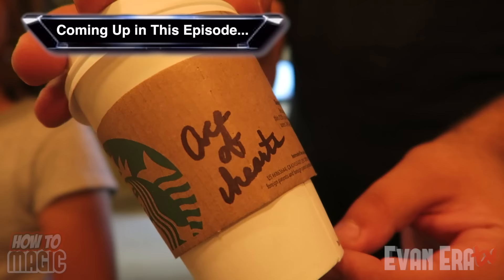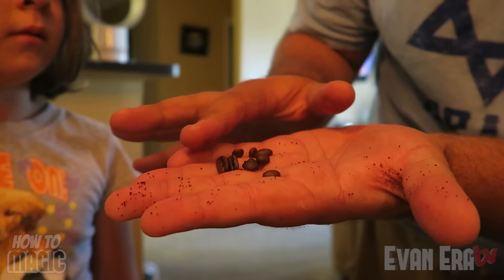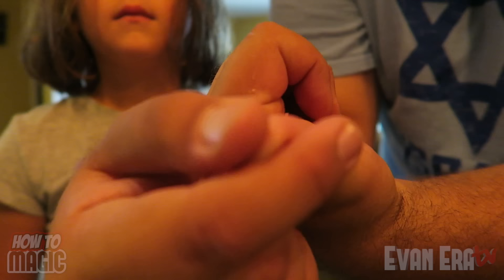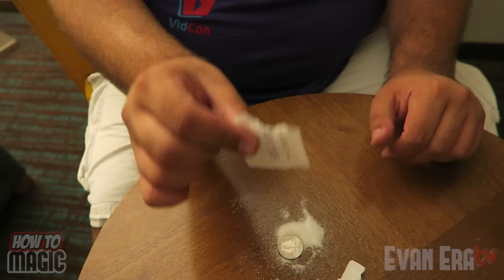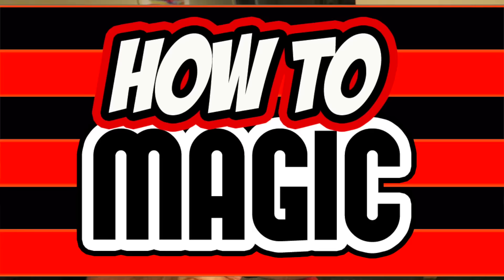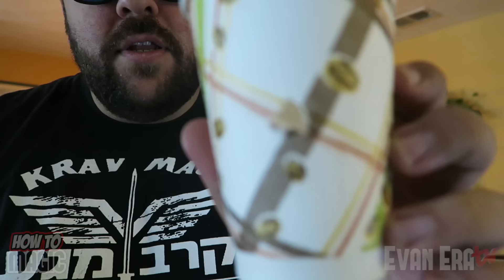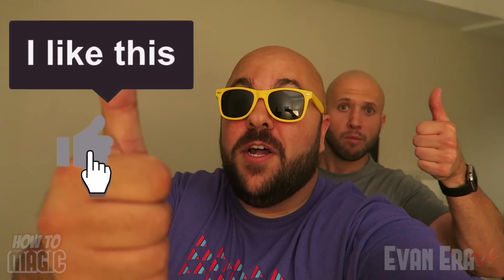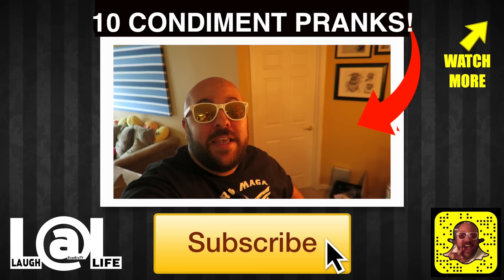10 Magic Tricks with Coffee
In this episode of How To Magic, Evan Era from EvanEraTV teams up with Dennis Roady from How To Prank it Up channel at Vidcon 2016 in Anaheim, California to show 10 Magic Tricks and Pranks with Coffee! All these easy magic tricks and pranks use coffee items like sugar packets, drink cups, coffee stirrers, coffee straws, cream, and much more! All tricks and prank secrets revealed with step by step instructions, perfect for beginners! Have fun and remember to LaughAtLife my friends! L@L Shop coming soon! :)

PERISCOPE: EvanEra

Magic Pranks & Tricks Revealed in this Video:
1.) Coffee Name Reveal on Napkin Magic Trick - 0:48
2.) Coffee Grounds into Coffee Beans Magic Trick - 1:27
3.) Disappearing Coffee Sugar Magic Trick - 2:40
4.) Hot Coffee Burn Magic Blister Prank - 3:14
5.) Magic Coin to Coffee Sugar Packet Trick - 4:18
6.) Moving Coffee Straw Mind Magic Trick - 5:10
7.) Black Coffee Cream and Sugar Surprise - 6:29
8.) Classic Magic Floating Coffee Cup Trick - 7:54
9.) Magic Coffee Stirrer Thru Stirrer Trick - 8:35
10.) Magic Coffee Shop Card Trick Reveal on Cup - 9:47